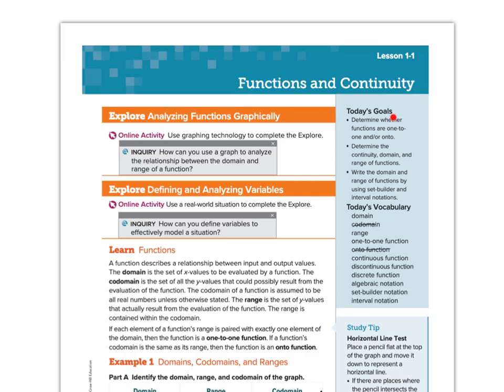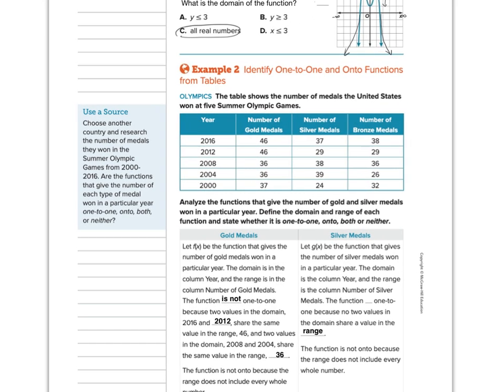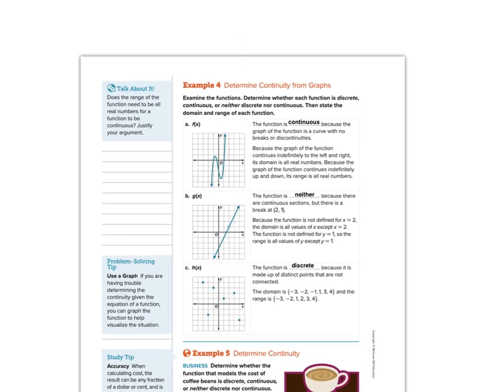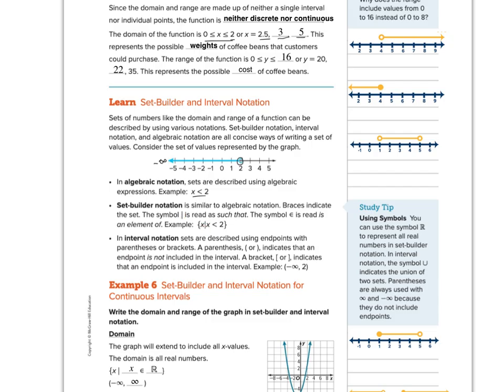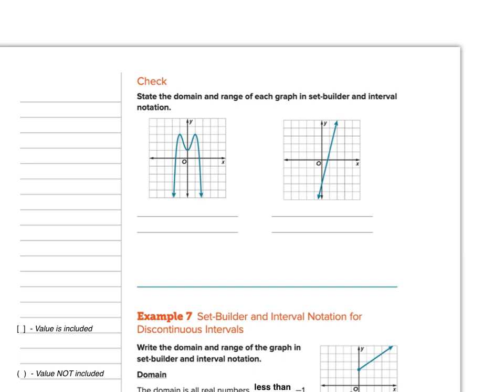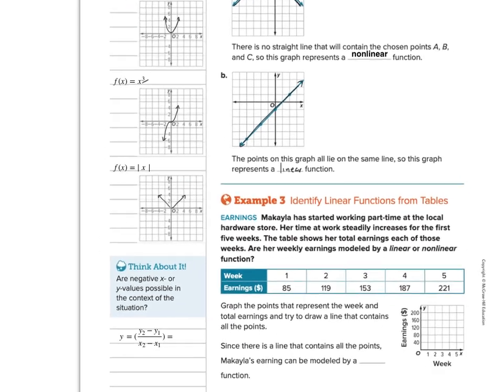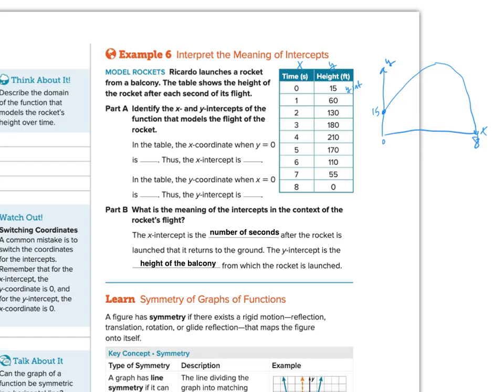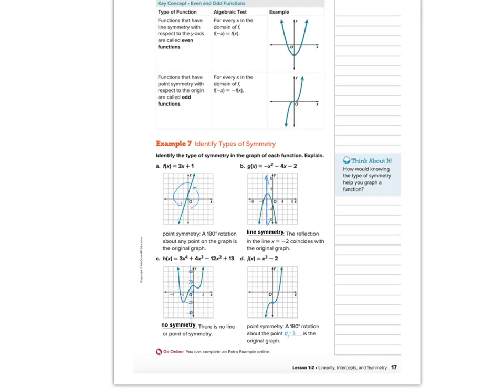1-1 & 1-2 Functions, Continuity, and Linearity Notes (RCHS)